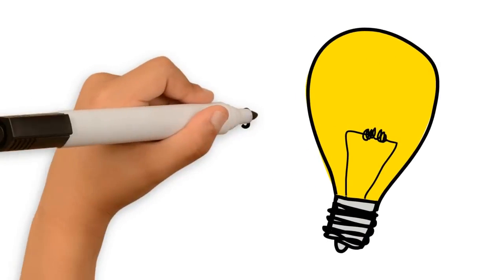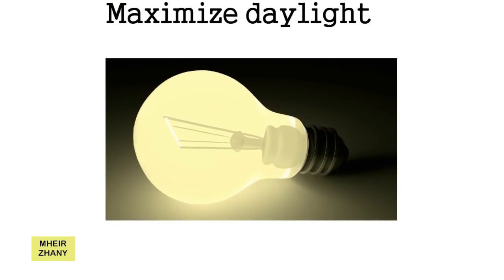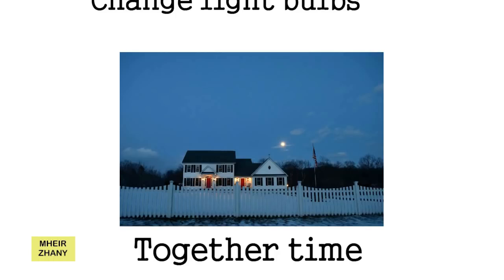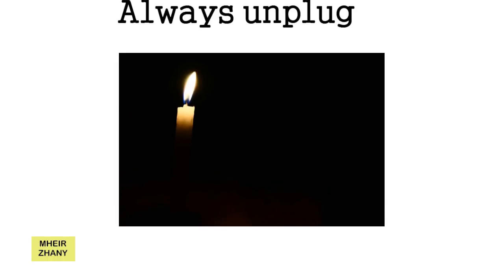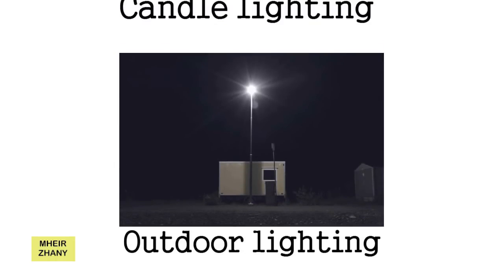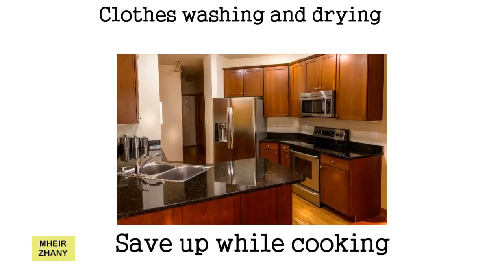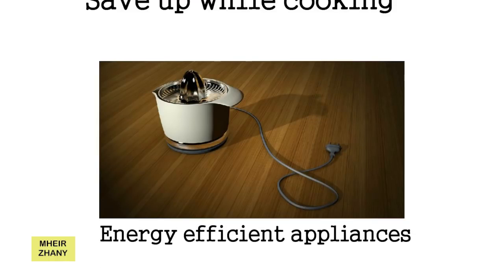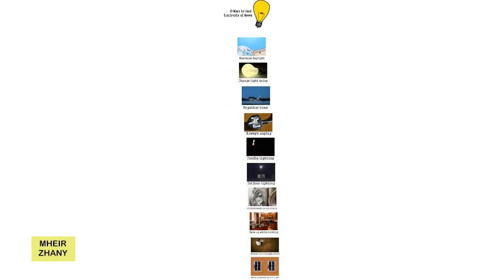10 Ways to Save Electricity at Home